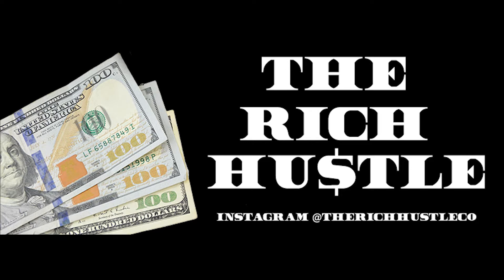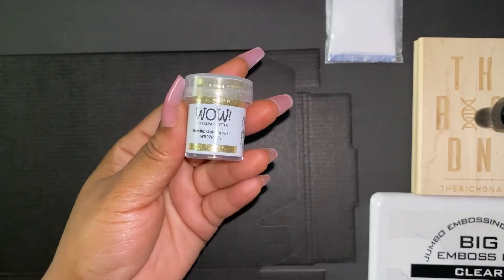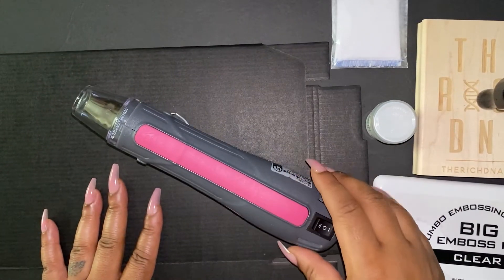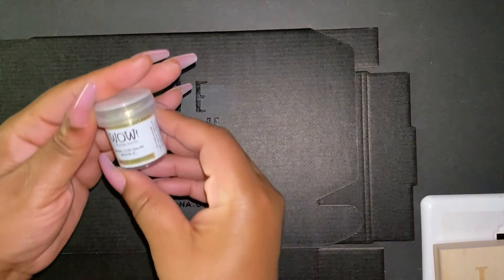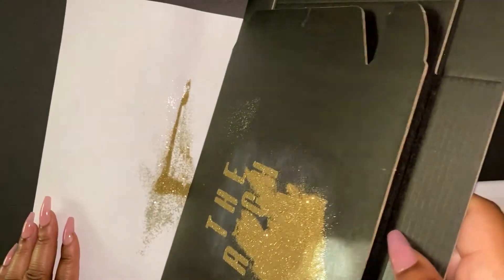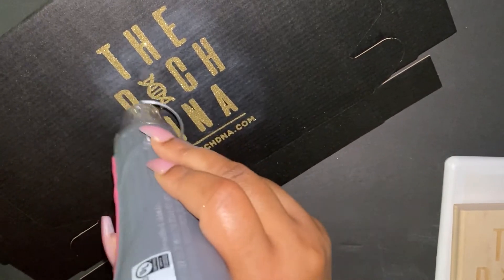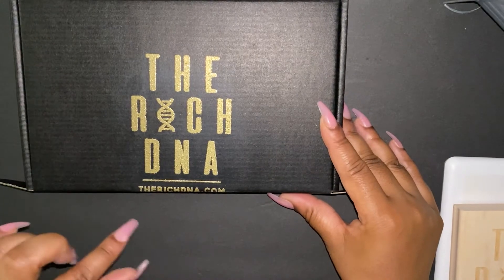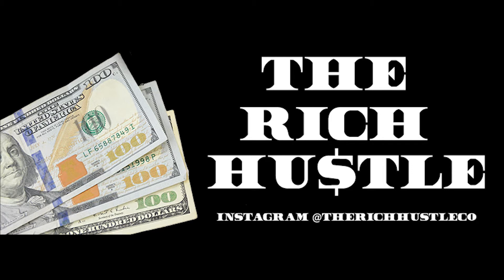Custom Packaging For Your Business | How To Make Custom Packaging | Embossing On Boxes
Hustlers!!! Welcome to The Rich Hustle!!!

This video will guide you on how I make custom packaging for my business The Rich DNA using the embossing method.

My Businesses:
TheRichDNA.com

The Rich Hustle Instagram: @TheRichHustleCo

Below you will find the links for all of the items used in this video.

Packaging Boxes

Chandler Heat Gun

Wow Embossing Powder

Big Emboss It Ink Pad

Embossing Powder Pad

If you have any question feel free to drop them down below.

XoXo Peace